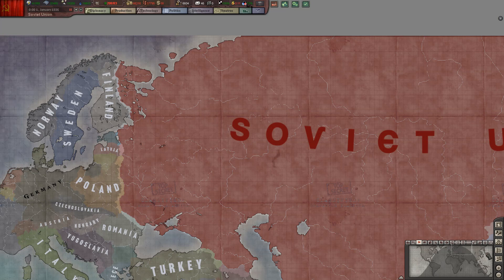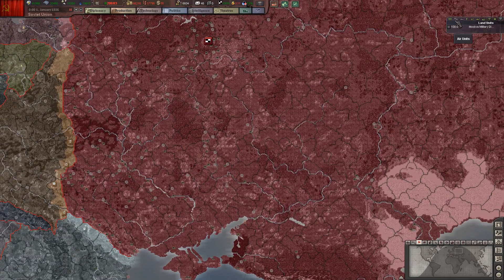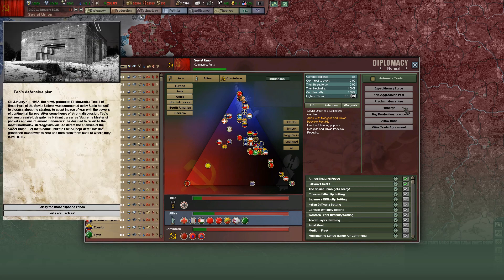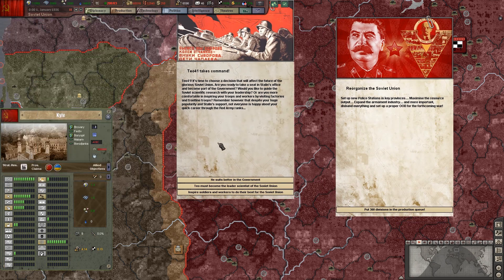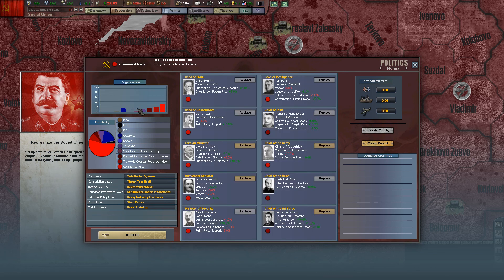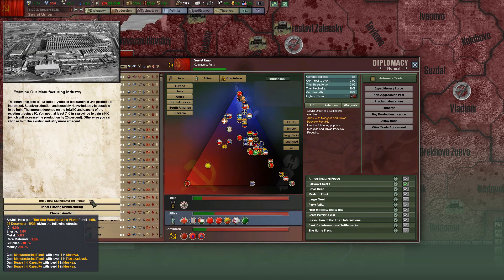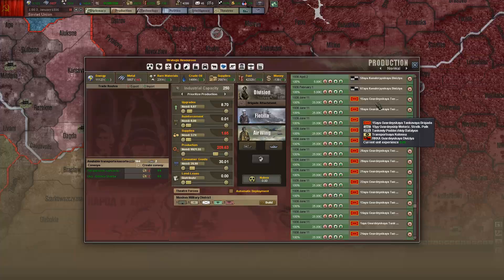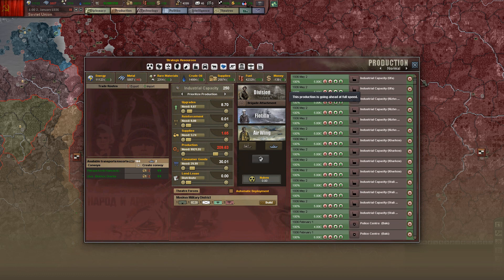HOI3+BI 8.5 - Part 1 - A short introduction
Are you ready for another crazy campaign? Next week episode 2 will arrive!